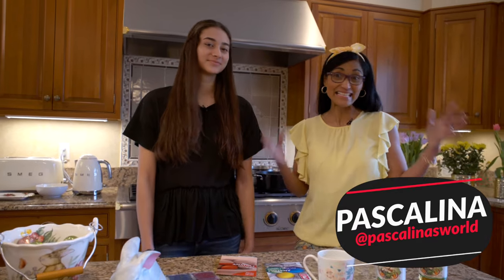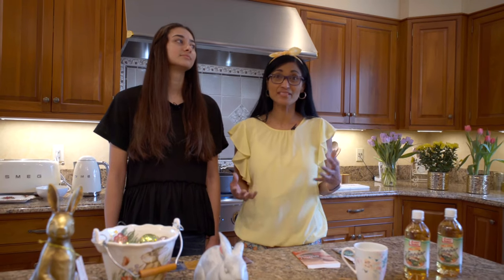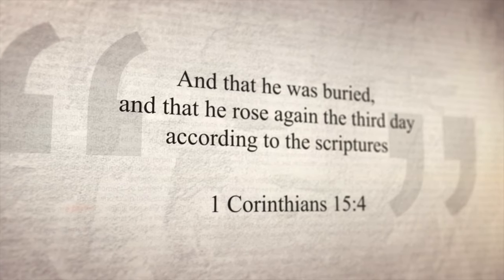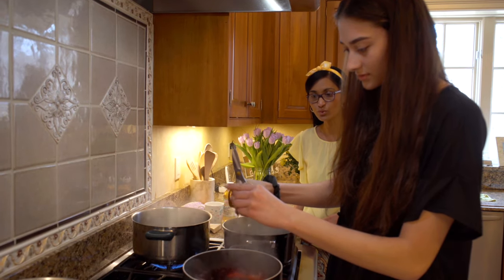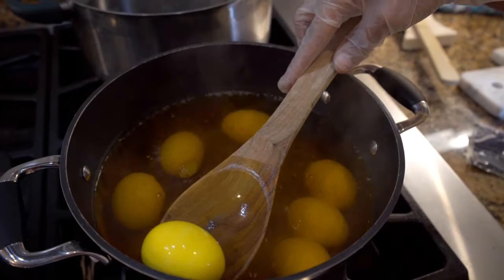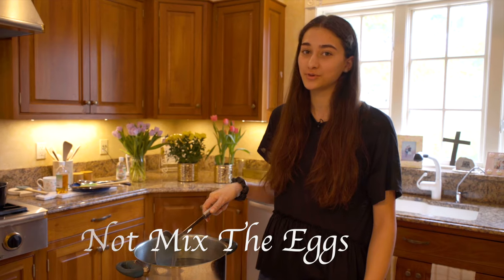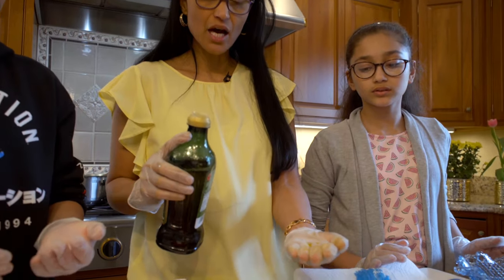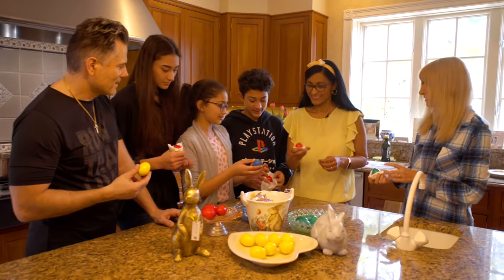How To Make Beautiful Greek Easter Eggs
How To Make Beautiful Greek Easter Eggs. Pasclina is back for a special program today, she will be guiding us how too make festive Greek Easter eggs... For you guessed, Easter. Take on this project with family and friends during the weekend, to get into the celebration spirit. While acknowledging the resurrection of Jesus Christ. Pascalina will even show us a game to play with the eggs.